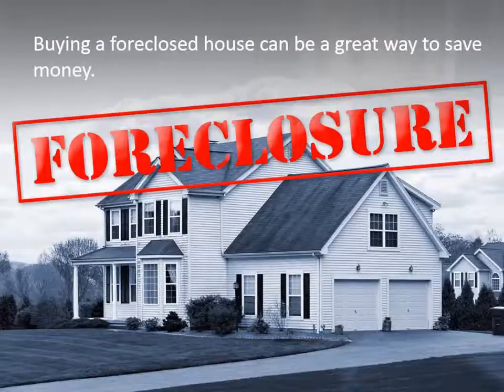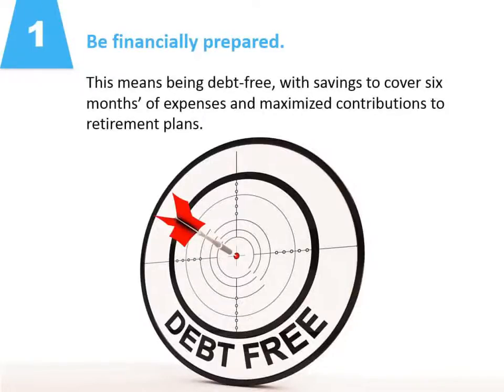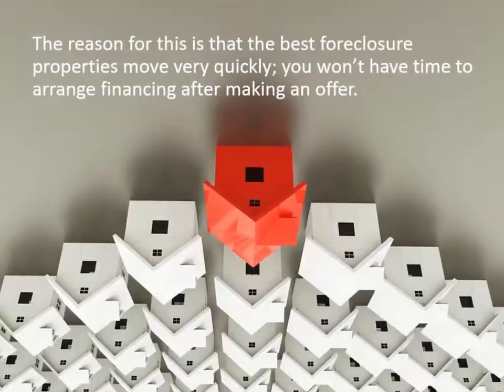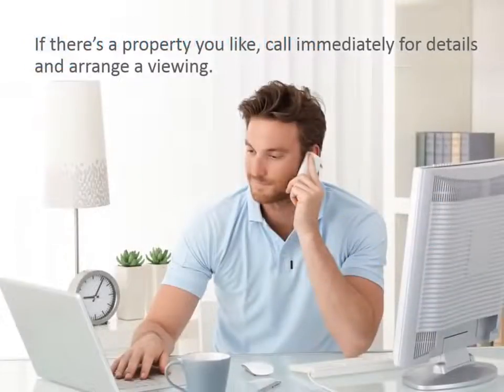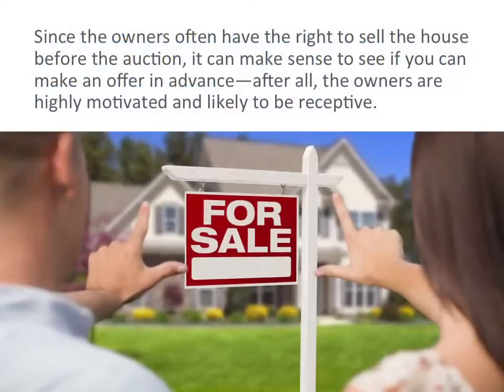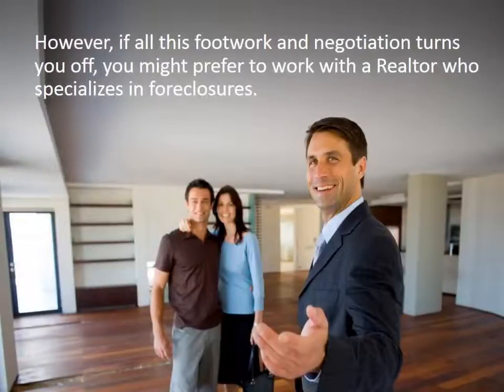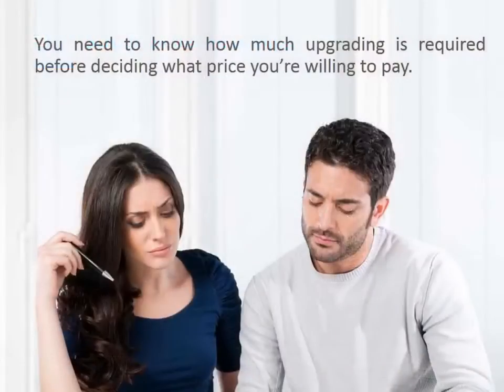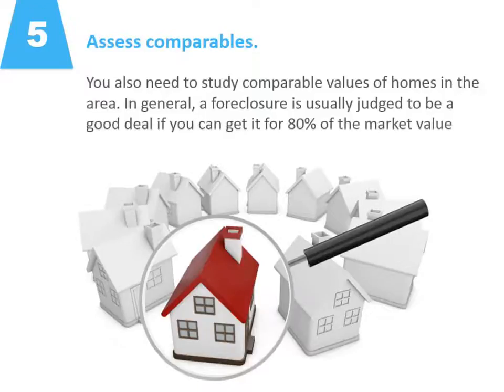Bellevue Mortgage Advisor reveals 3 Tips for Buying a Foreclosure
Buying a foreclosed house can be a great way to save money. However, achieving those savings takes a lot of preparation, and willingness to do some extra work. Here are 3 tips for buying a foreclosure.